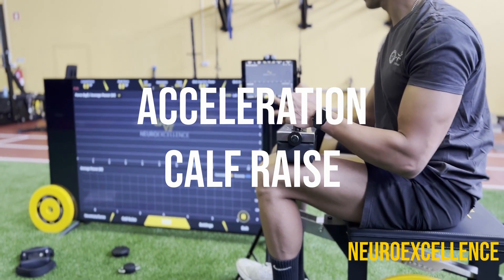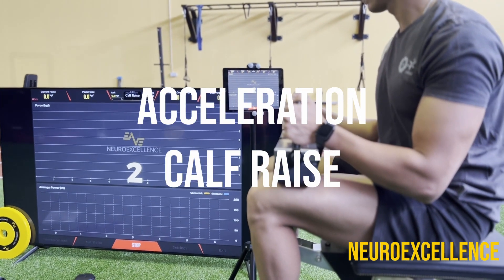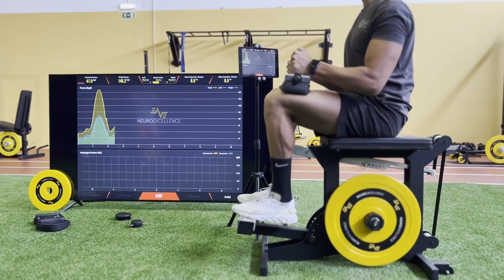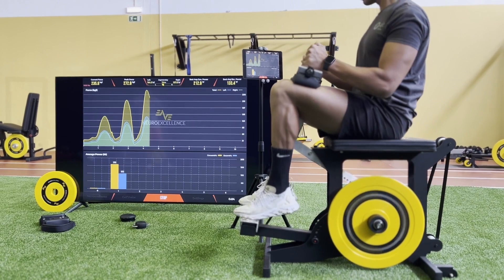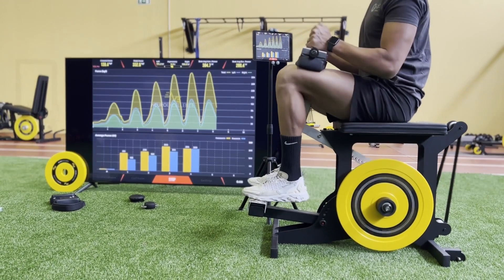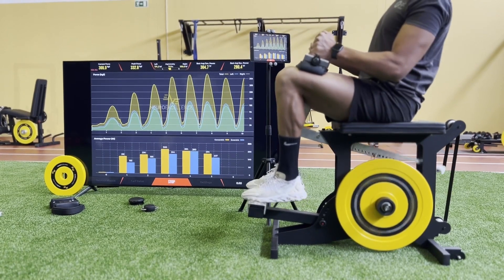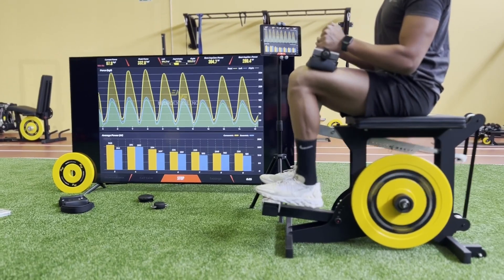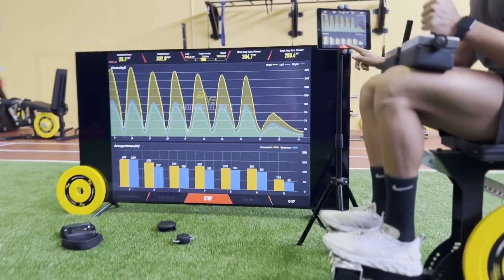Acceleration Calf Raise